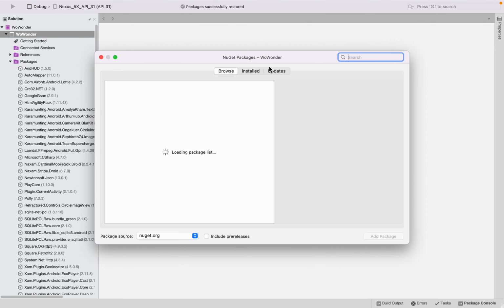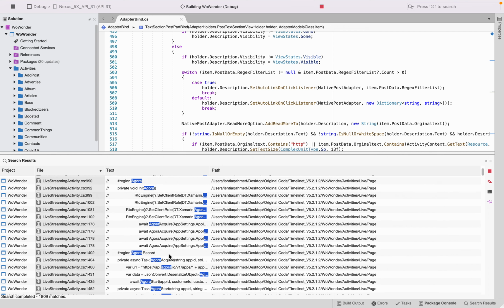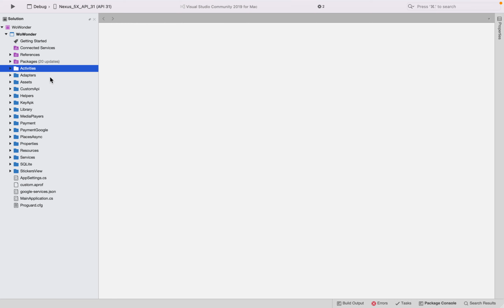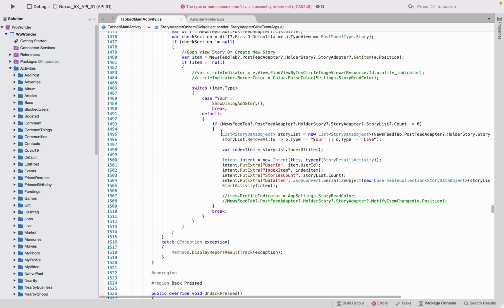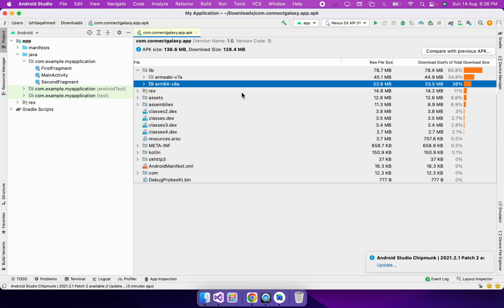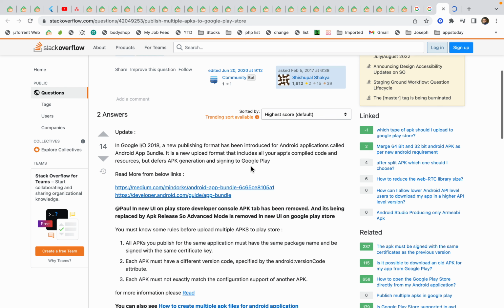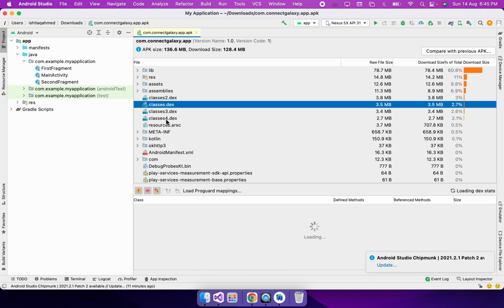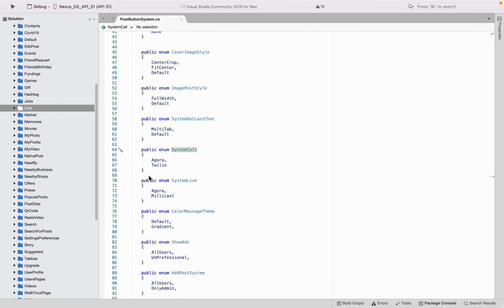How to remove agora and decrease appsize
In this video, i have explained how remove agora from our application. I have also explained how to analyze apk in android studio.